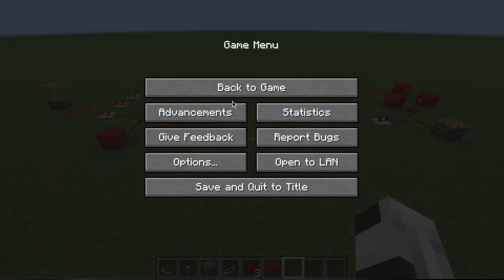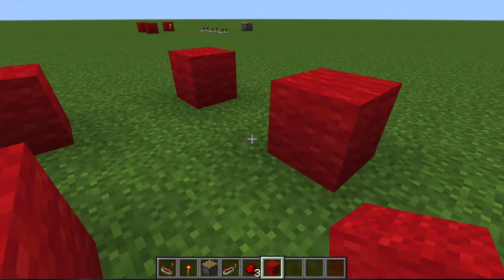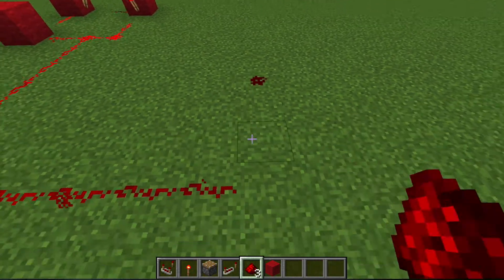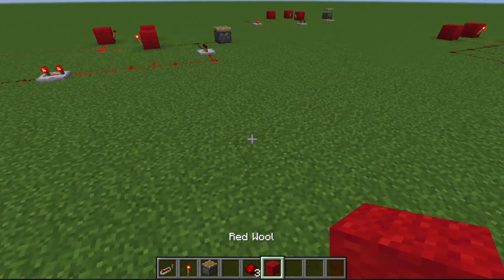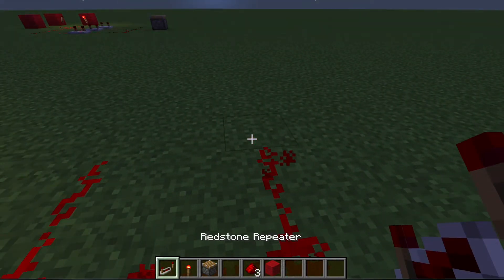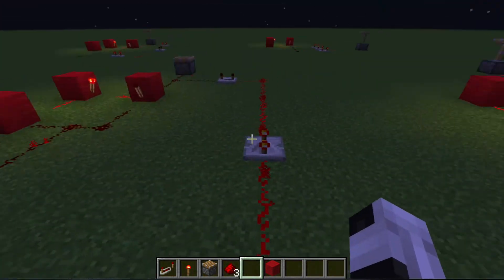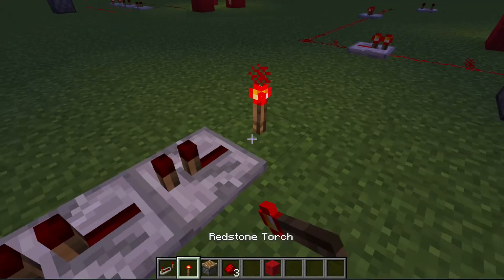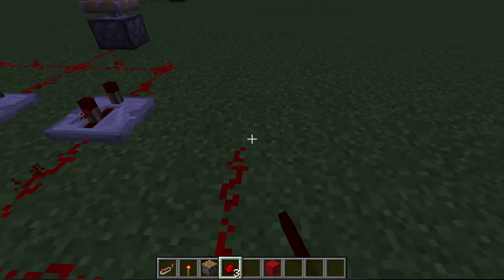How To Make Parallel and Series Circuits With Redstone In Minecraft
Today i show you how to make functioning circuits in Minecraft.